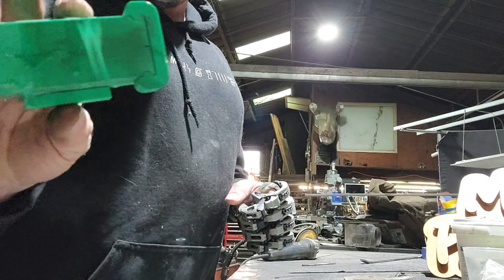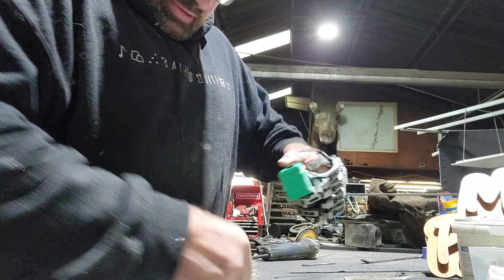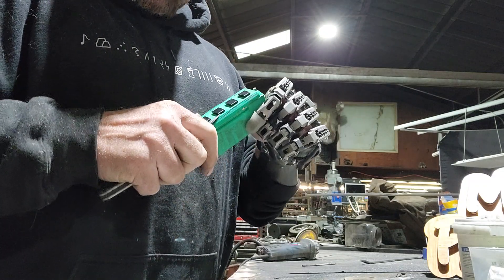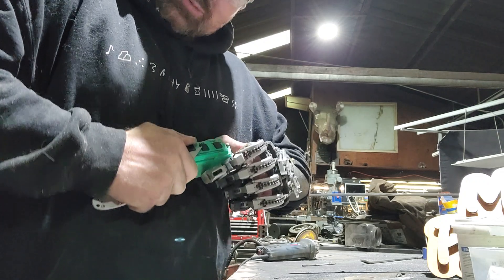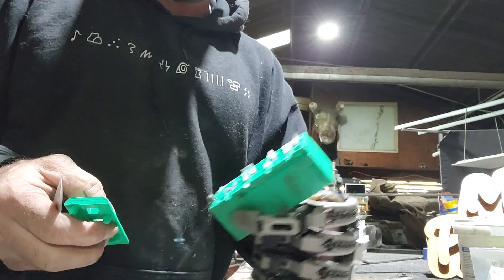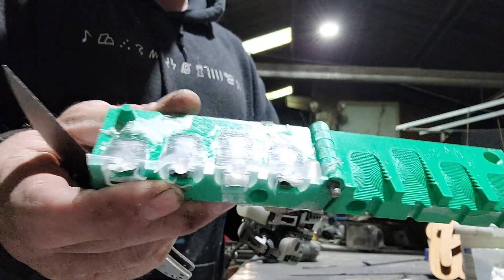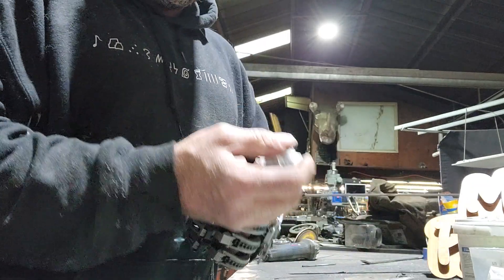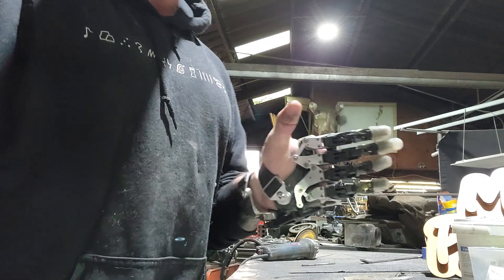making silicone fingertips pt3 final part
demolding the silicone fingertips that I poured yesterday.

Alumilite plat 25 silicone.
Perfect Cast Alginate.
Perfect Cast Plaster.
Temptations cat treats.